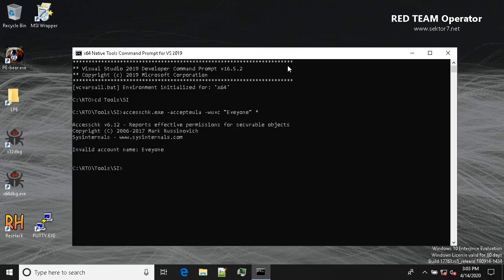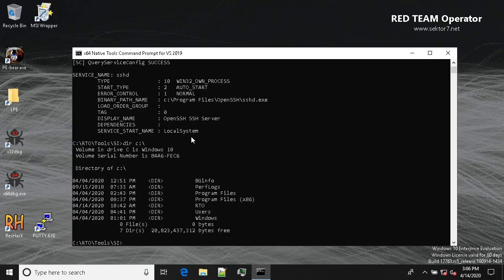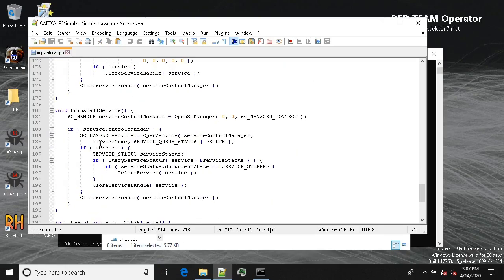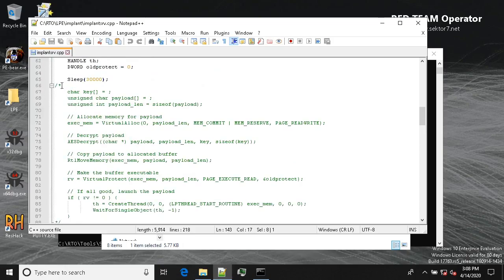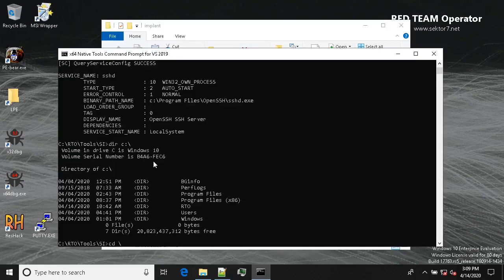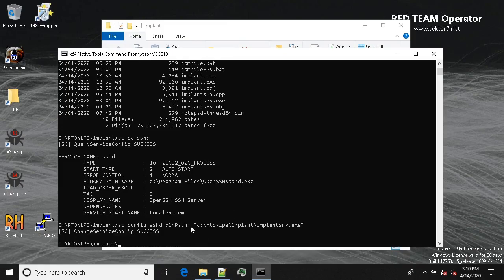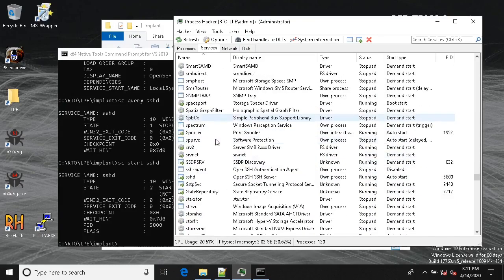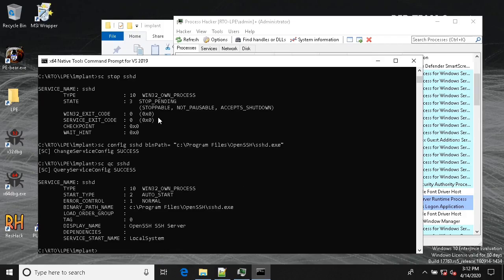RTO: Privilege Escalation in Windows - Unsecured Service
RED TEAM Operator: Privilege Escalation in Windows course teaser.

A course about breaking and bypassing Windows security model. Escalating privileges with 20 different techniques. From non-admin to SYSTEM.